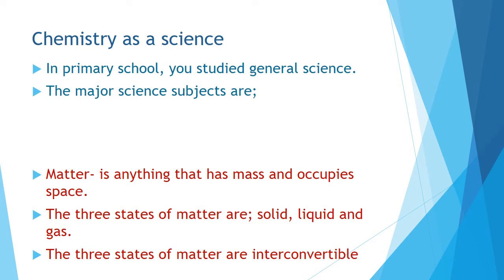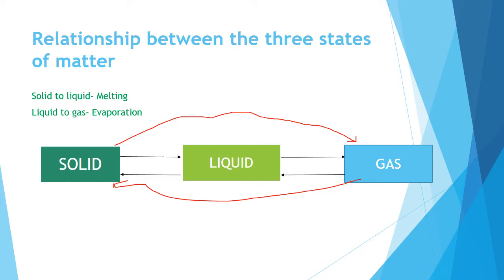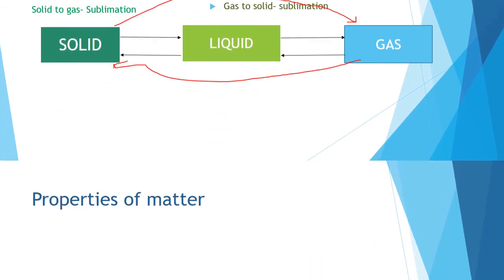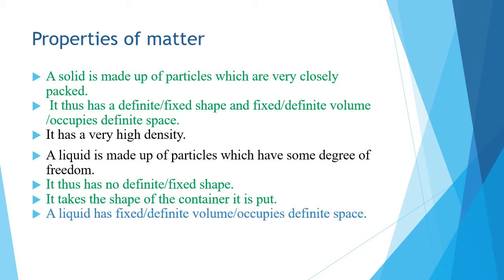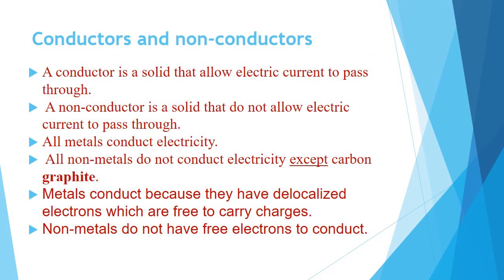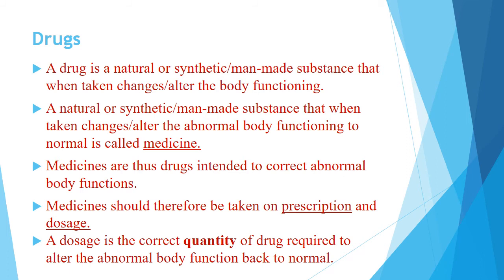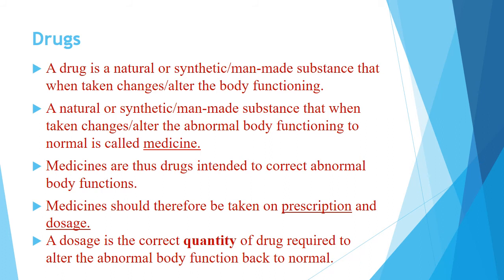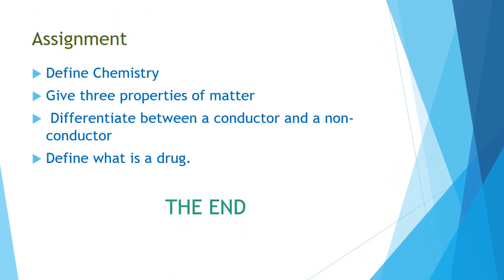Introduction to Chemistry-Lesson 1 of 2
Introduction to Chemistry tuition. Chemistry is an interesting subject that solves problems in the society. Work towards excelling in Chemistry.